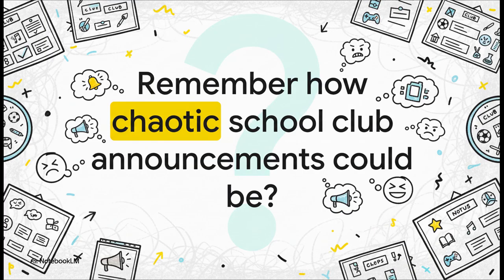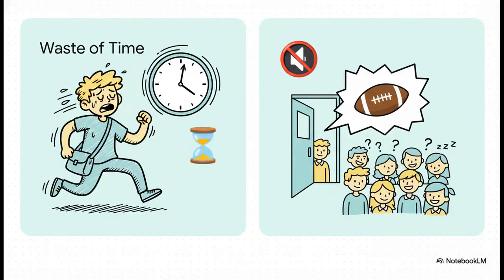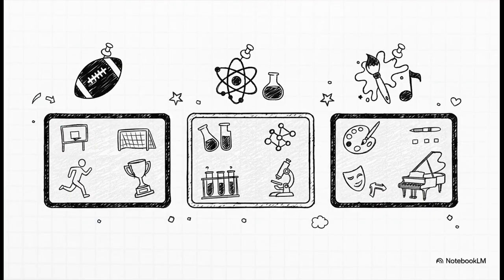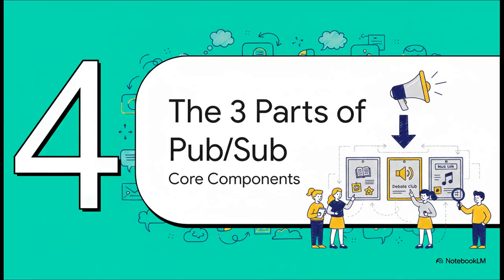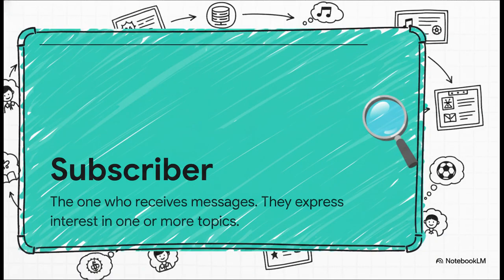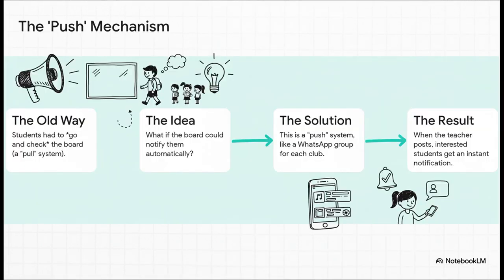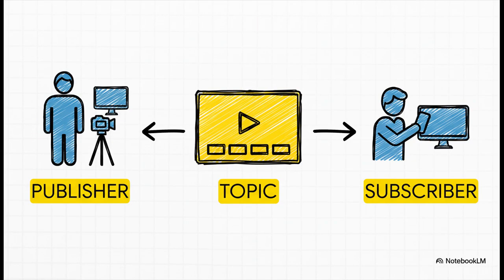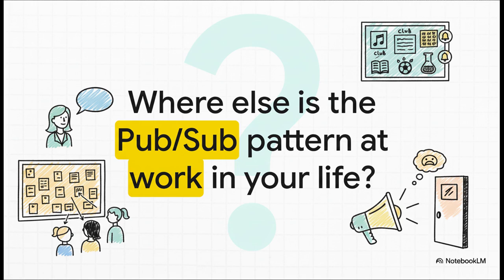Pub/Sub Design Pattern Explained Simply | School Club Notice Board Analogy | Part - 1 | Animated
In this first part of the Publisher–Subscriber (Pub/Sub) Design Pattern series, we break down one of the most powerful communication models in software architecture — using a real-life school example 🎒

You’ll learn through an easy analogy 👇
🏫 Imagine a school with different clubs — Sports, Art, Science
🧑‍🏫 Teachers (Publishers) announce updates
🗞️ Notice Boards (Topics) act as communication channels

We’ll explore:
✅ What problems occur when everyone listens to all announcements
✅ How separate “club notice boards” solve the issue
✅ The core concept of the Pub/Sub architecture

By the end, you’ll clearly understand how Pub/Sub decouples publishers and subscribers, making your systems more modular and scalable.

💡 This is Part 1 (Theory + Analogy) — in the next part, we’ll implement it in code!